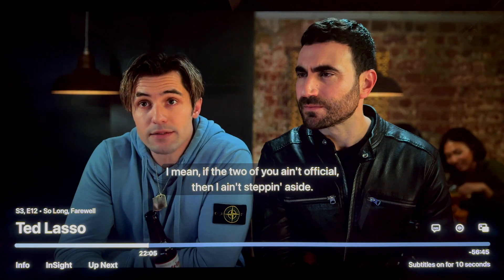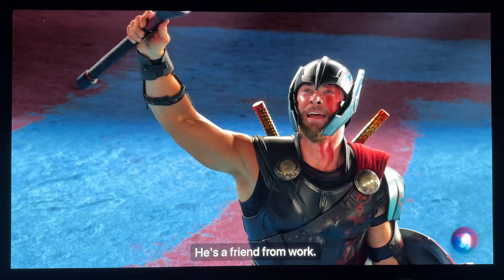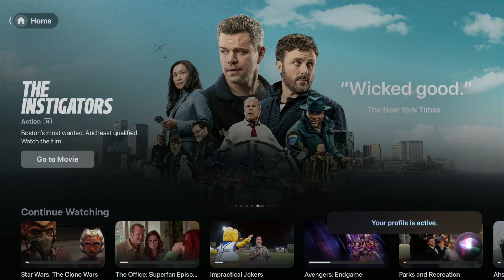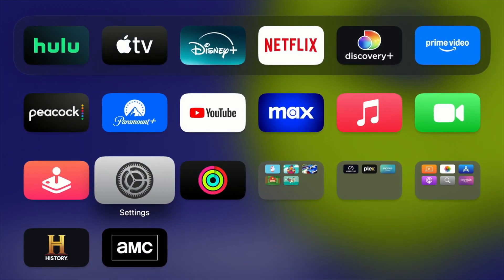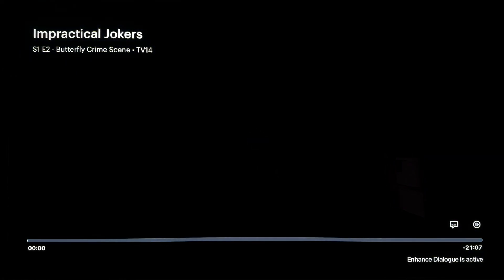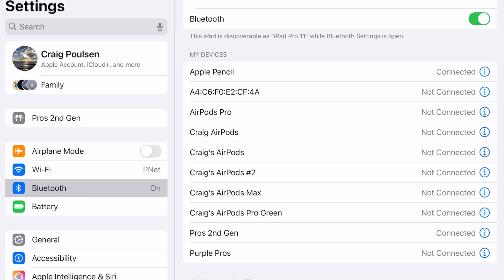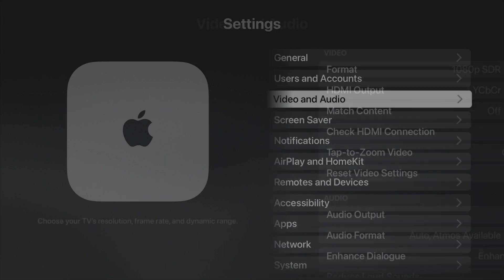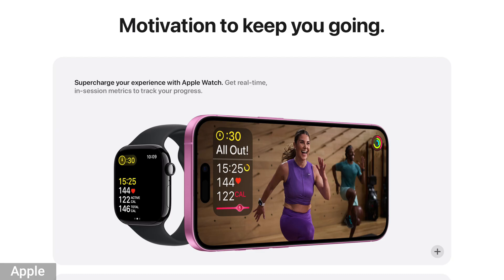15 Apple TV Tips You Need to Know!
The Apple TV is my favorite streaming device. It is quick, has a clean interface, supports all the video formats you would want, serves as a smart home hub and much more. I will be sharing my favorite tips in this video. Let me know yours in the comments.

CHAPTERS:
00:00 Introduction
00:18 #1 Automatic Subtitles
01:17 #2 Create Users Profiles
02:33 #3 Up Next
03:28 #4 Clean Up Homescreen
04:03 #5 Remote Tips
04:44 #6 Control Apple TV
05:40 #7 Use Siri
06:22 #8 Smart Home Control
06:59 #9 AirPlay
07:53 #10 Pair HomePods
09:07 #11 Spatial Audio
11:00 #12 Enhanced Audio
11:42 #13 Typing & Passwords
12:20 #14 Color Calibration
13:12 #15 FaceTime
14:00 Bonus Tips